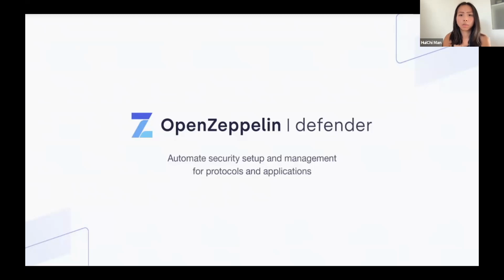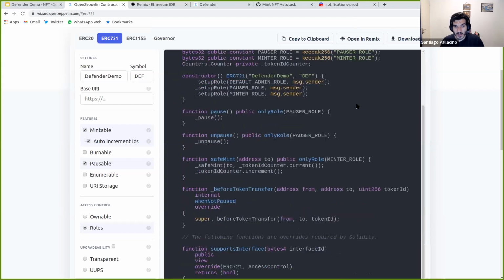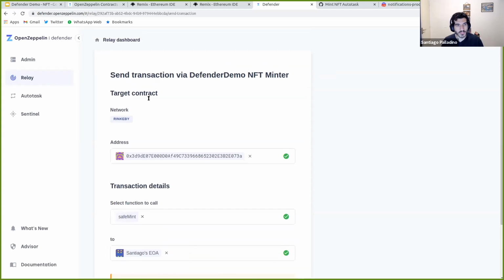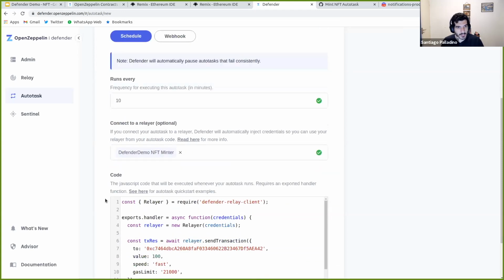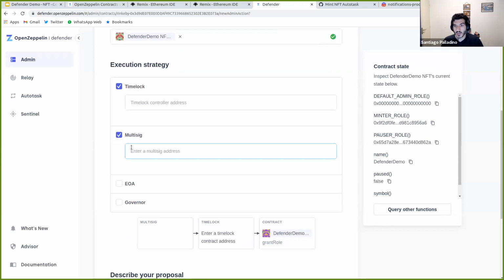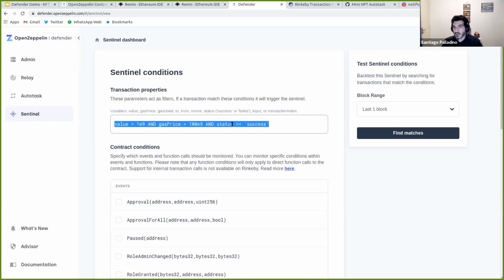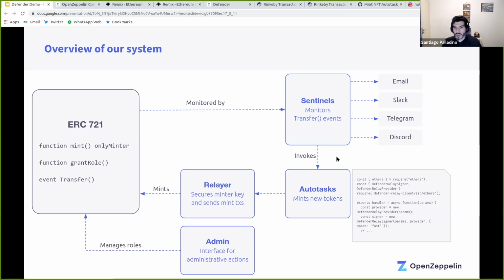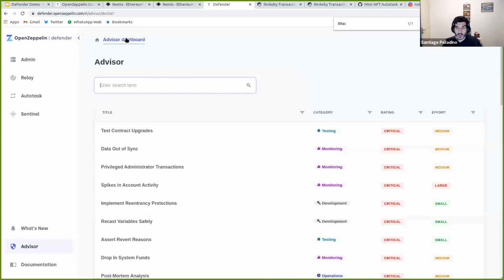How to Use OpenZeppelin Defender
Santiago Palladino, Lead Developer at OpenZeppelin will show you how to:
- Write and deploy an NFT contract
- Create a secure hot wallet for minting
- Assign the minter role to the wallet
- Automate the minting of new tokens
- Monitor our contract for transfers